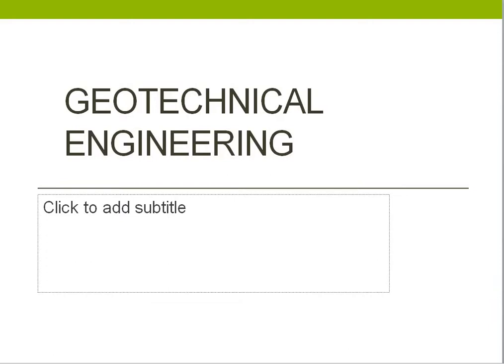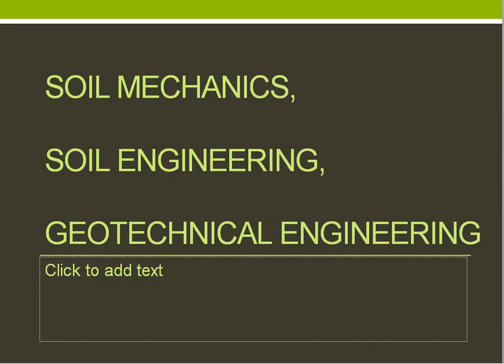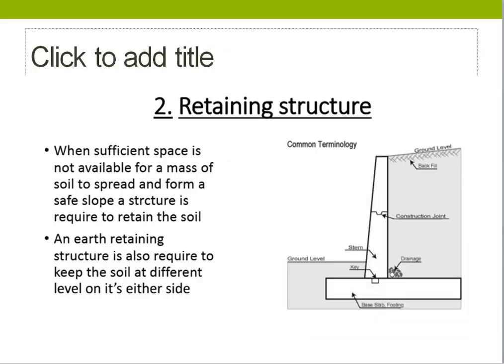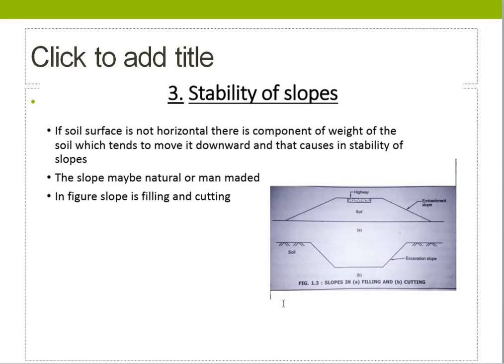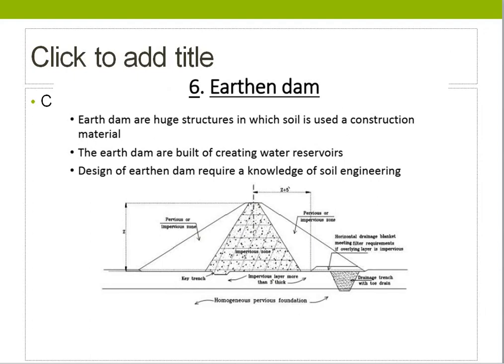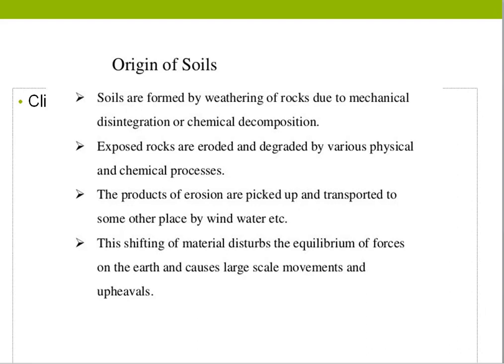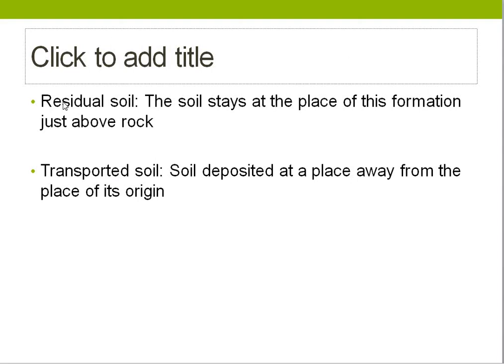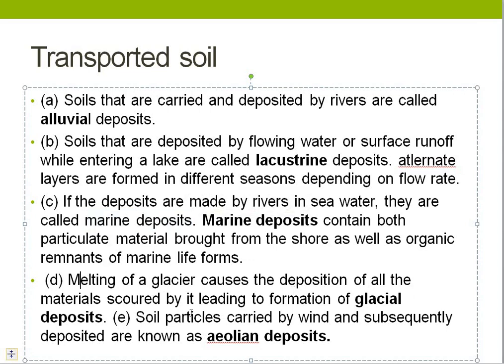Geotechnical Engineering Introduction# Lecture 1- part A